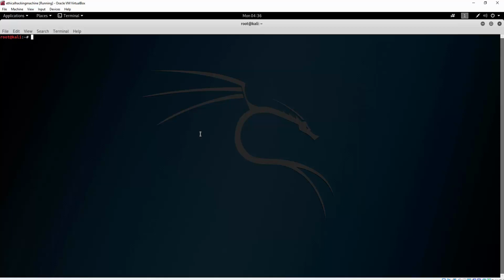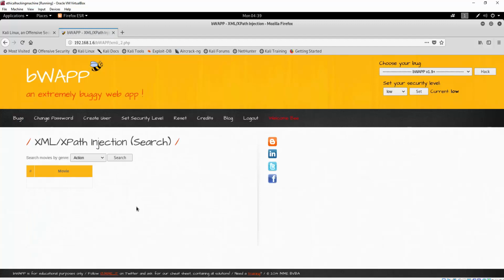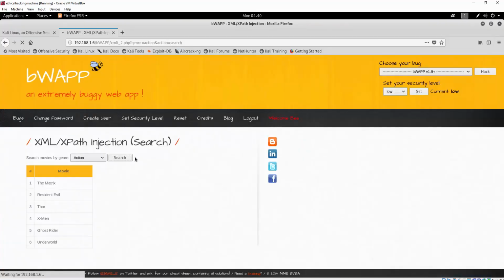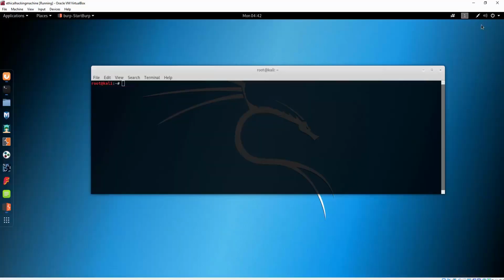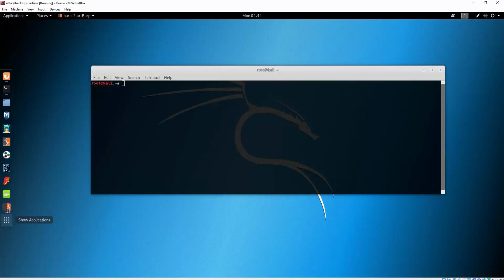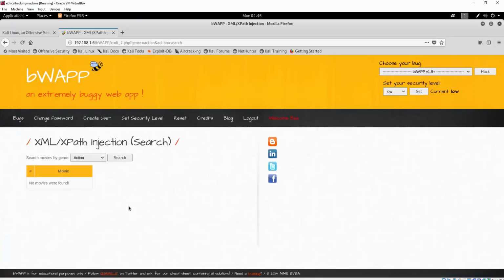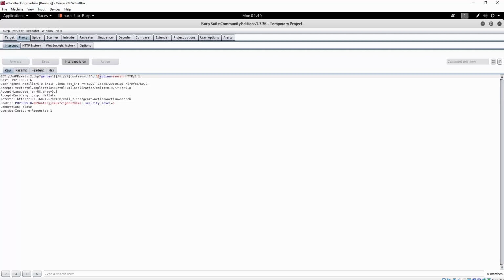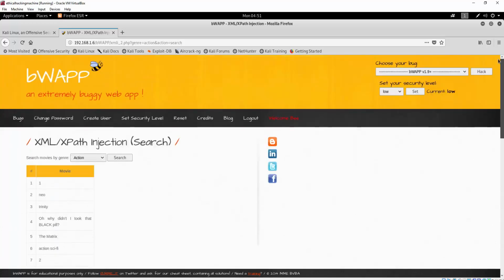047 XML injection